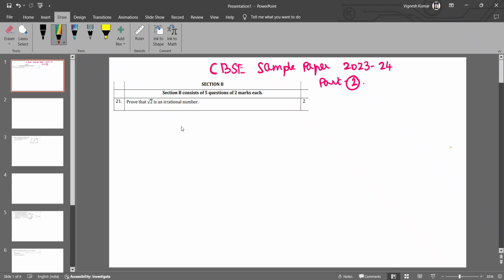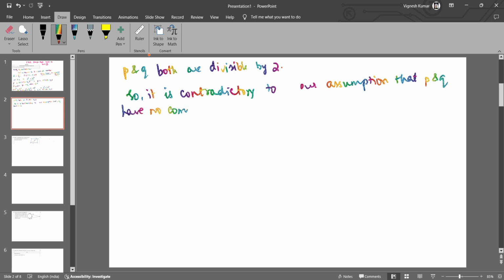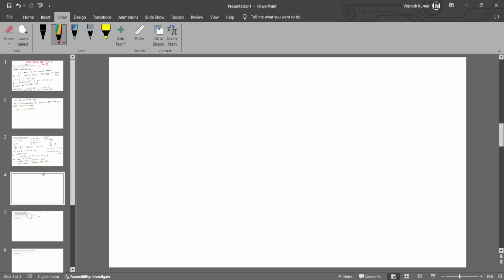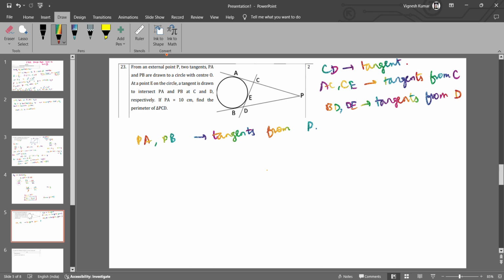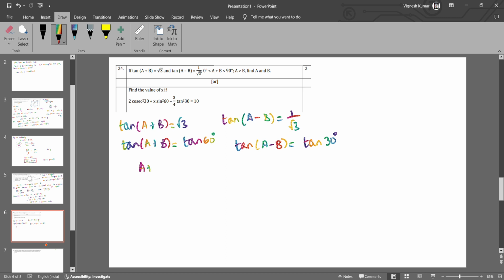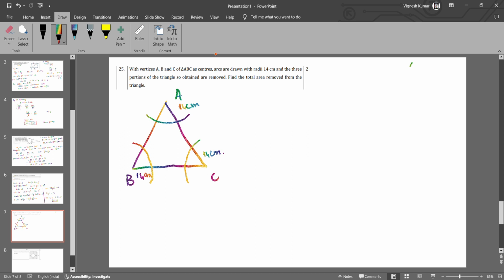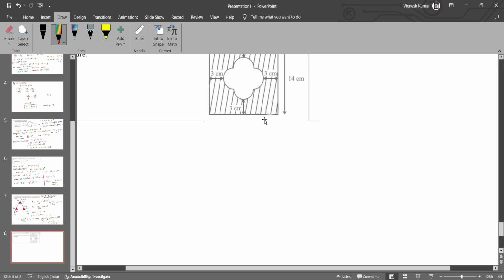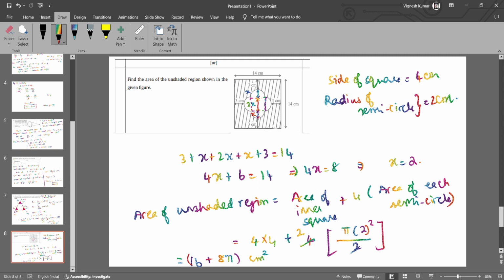CBSE Sample Paper 2023-24 Part 02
In this video, we will be discussing the 5 questions of Section - B from CBSE Sample Paper 2023-24.